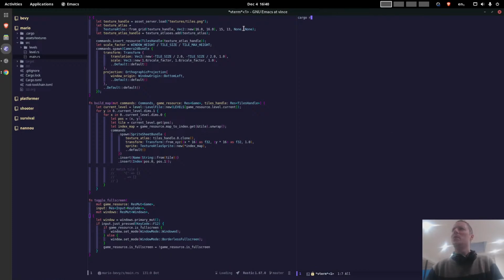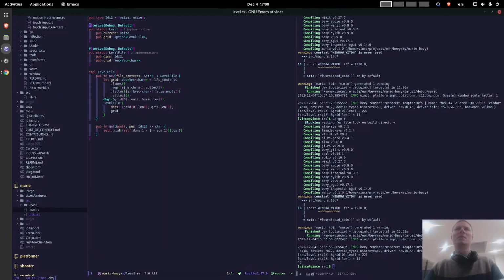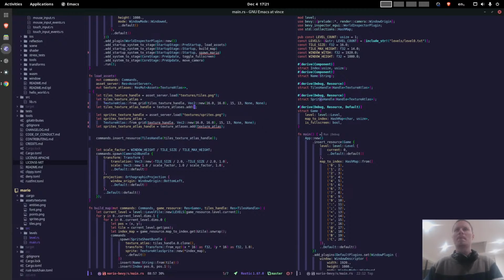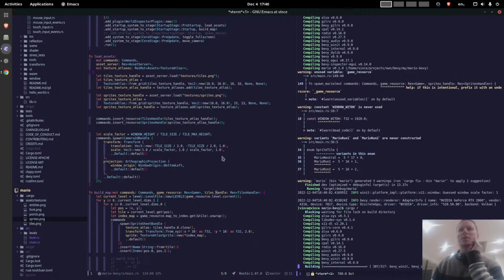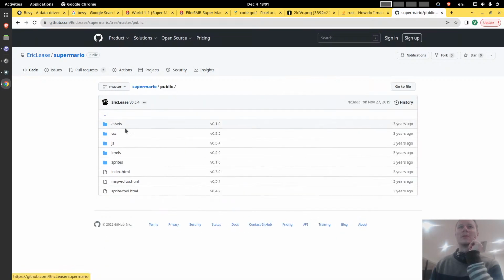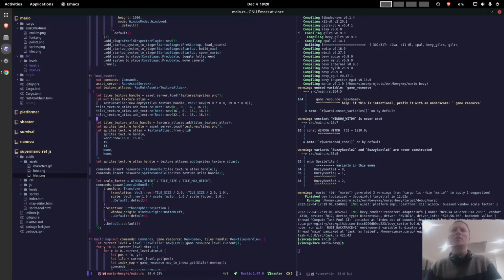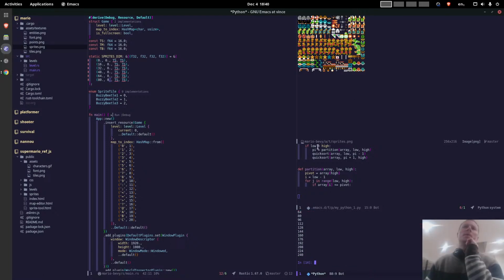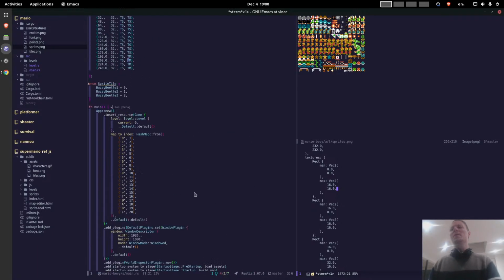Learning bevy - create a mario clone